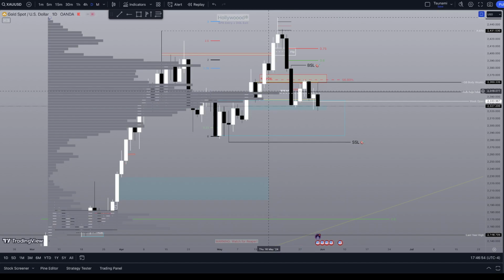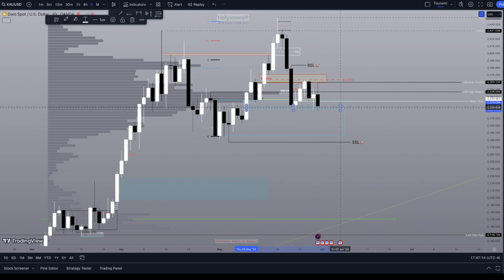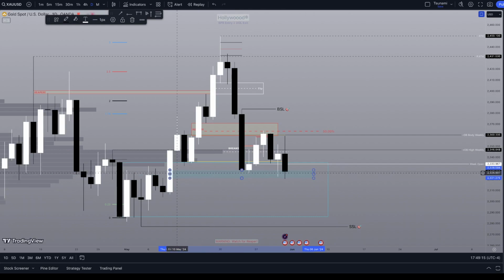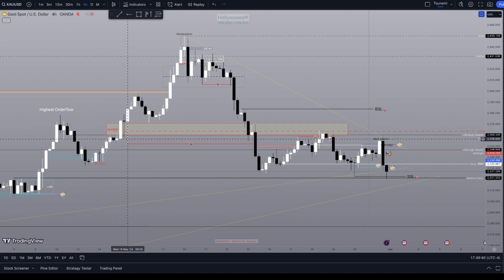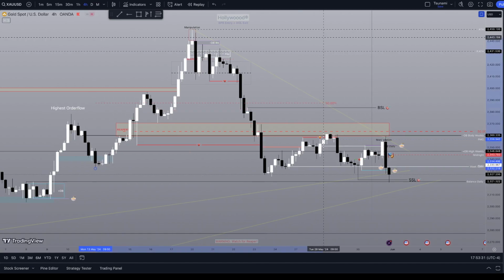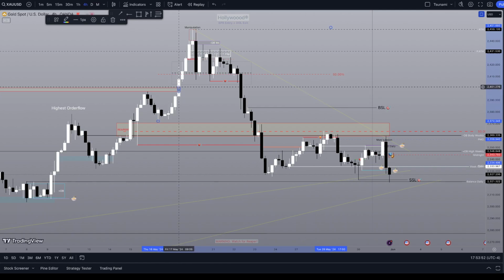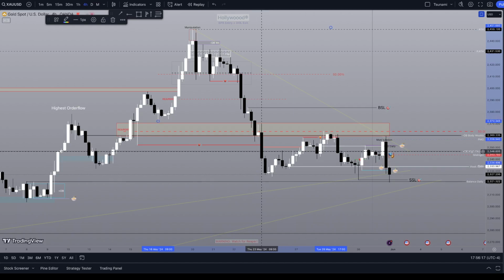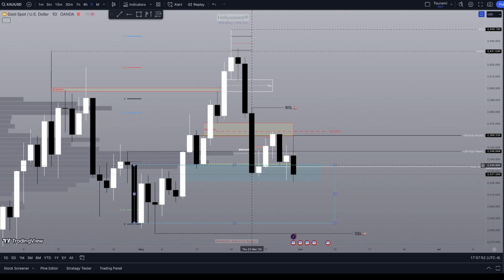Market Secrets: ICT Reaper PD || Why it's stronger than a normal iFVG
All ICT traders know about FVG/iFVG. Many still fail to understand the importance of an iFVG Reaper and why they carry a different designation of strength. Learn why in this video!